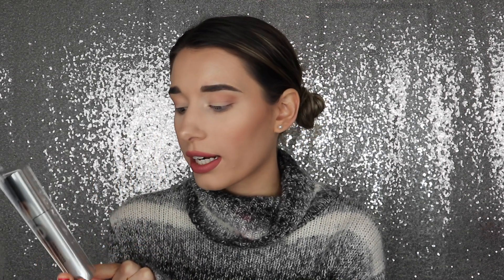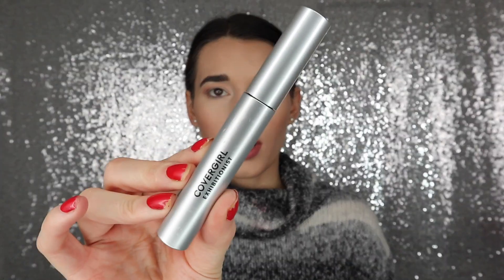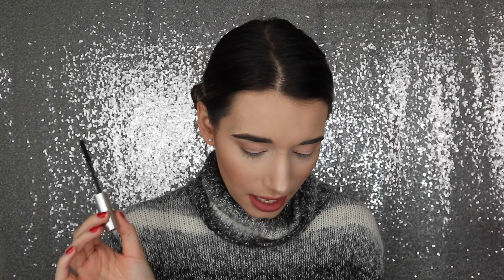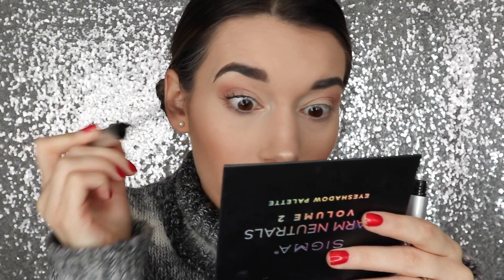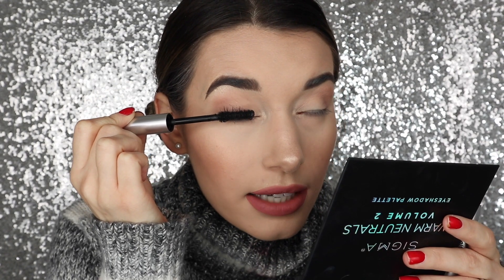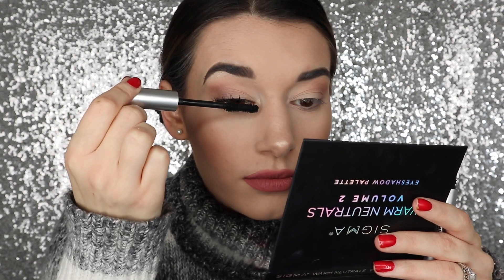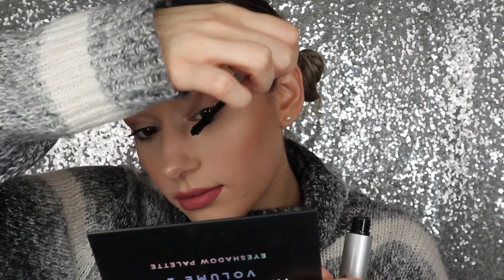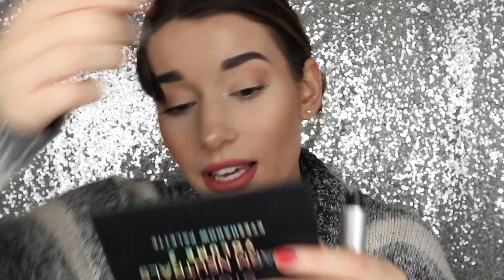First Impressions & Review | Covergirl Exhibitionist Mascara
Hey everybody! Thank you SO much for clicking on my video to watch!
Todays video is a first impressions & review on the new covergirl exhibition mascara!

PRODUCTS USED 🔻

-Covergirl Exhibition Mascara

❥  raindaisy94

POPULAR UPLOADS 🔻

EXTRA VIDEOS TO CHECK OUT 🔻

FAQ 🔻

1. What Camera do you use? Canon Ti
2. What Lighting do you use? 2 Softbox Lights, Ring Light & Natural Light
3. What do you edit with? Final Cut Pro